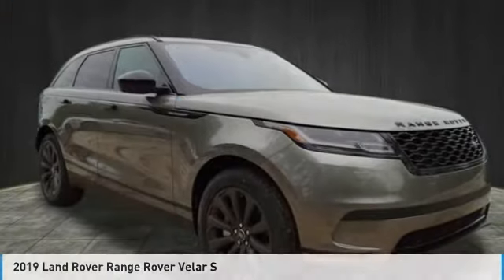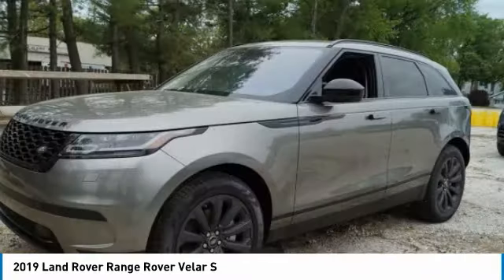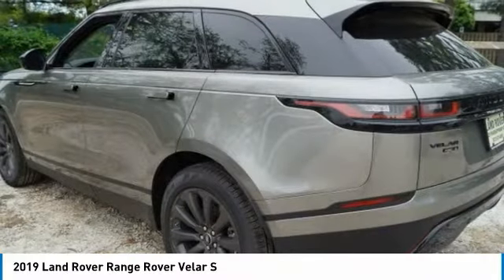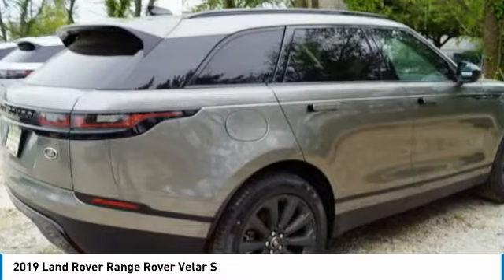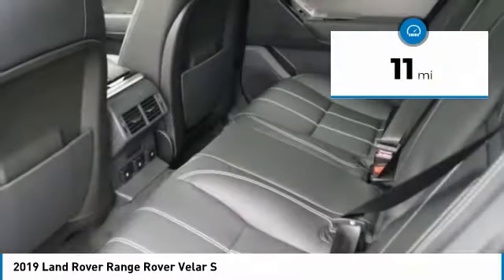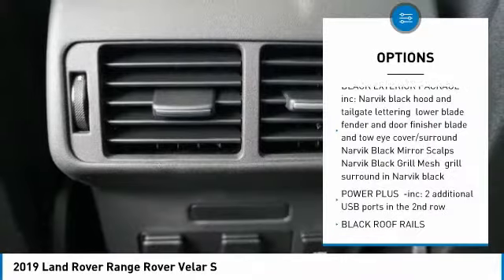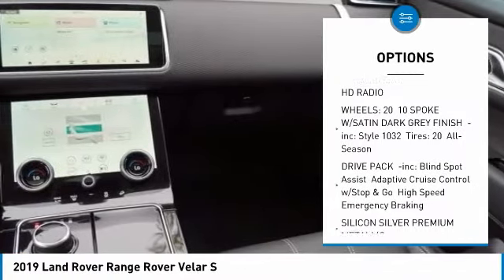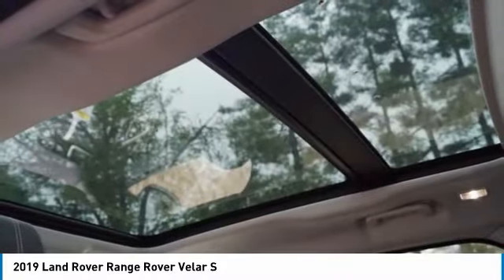2019 Land Rover Range Rover Velar 219709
2019 LAND ROVER RANGE ROVER VELAR Parsippany, NJ
Stock# 219709

189 US Rt 46 E.

This Land Rover Range Rover Velar boasts a Intercooled Supercharger Premium Unleaded V-6 3.0 L/183 engine powering this Automatic transmission. WHEELS: 20  10 SPOKE W/SATIN DARK GREY FINISH -inc: Style 1032, Tires: 20  All-Season, SMARTPHONE PACK -inc: Apple CarPlay and Android Auto, SIRIUSXM SATELLITE RADIO & HD RADIO.

* This Land Rover Range Rover Velar Features the Following Options *
BLACK EXTERIOR PACKAGE -inc: Narvik black hood and tailgate lettering, lower blade, fender and door finisher blade and tow eye cover/surround, Narvik Black Mirror Scalps, Narvik Black Grill Mesh, grill surround in Narvik black , SILICON SILVER PREMIUM METALLIC, POWER PLUS -inc: 2 additional USB ports in the 2nd row, POWER ADJUSTABLE STEERING COLUMN, HEATED WINDSHIELD, HEATED STEERING WHEEL, DRIVE PACK -inc: Blind Spot Assist, Adaptive Cruise Control w/Stop & Go, High Speed Emergency Braking, CAR CARE KIT (PREFERRED) -inc: 10 interior cleaner wipes, microfiber cloth, 4-fl oz bottles of: leather cleaner, leather conditioner & protectant and carpet spot remover, BLACK ROOF RAILS, BASIC REAR SEAT CONVENIENCE PACK (PREFERRED) -inc: two Click & Go base, Click & Hang and Click & Hook.

Stop by Land Rover Parsippany located at 189 Route 46 East, Parsippany, NJ 07054 for a quick visit and a great vehicle!